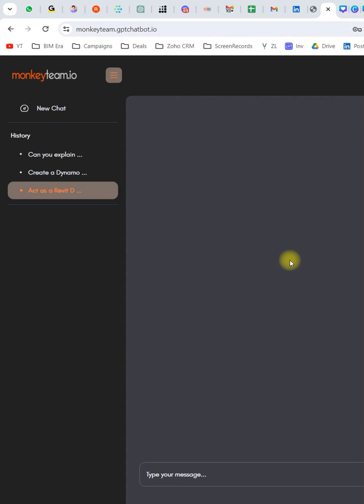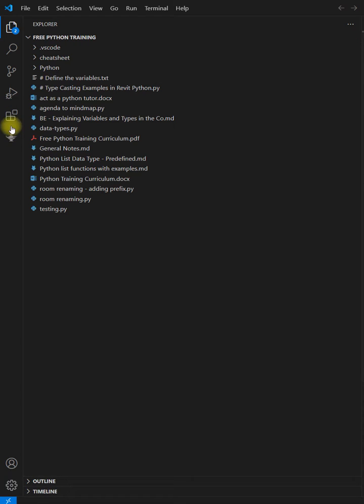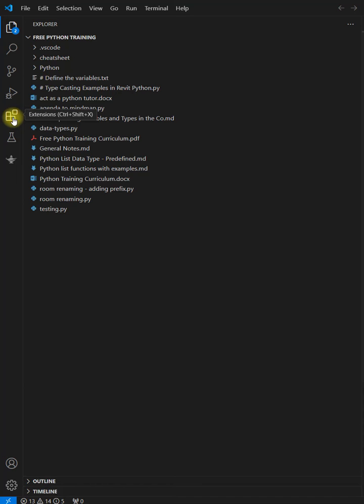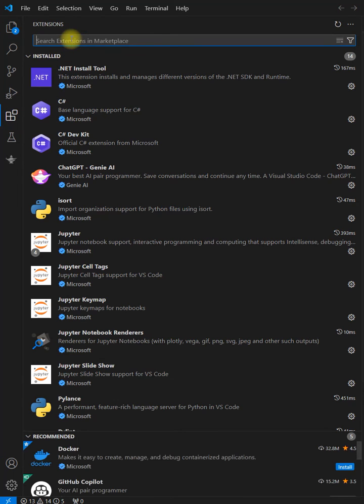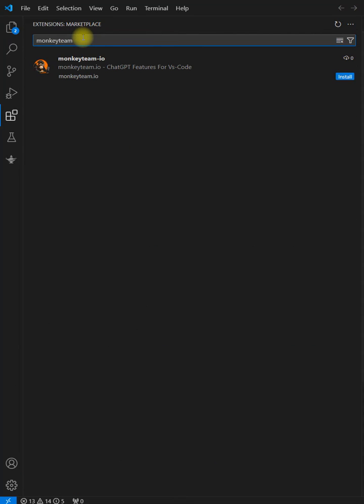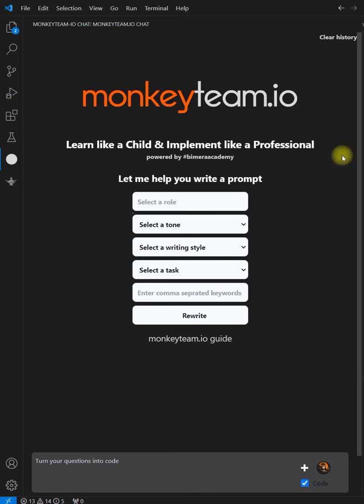monkeyTeam Installation Procedure